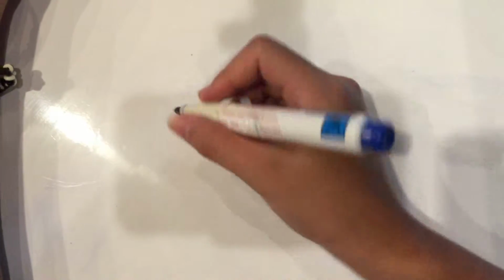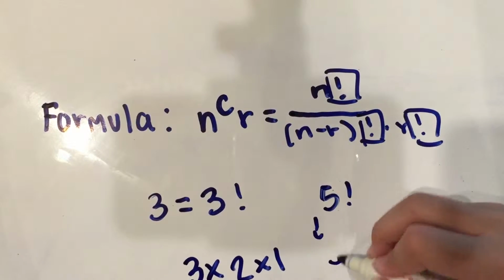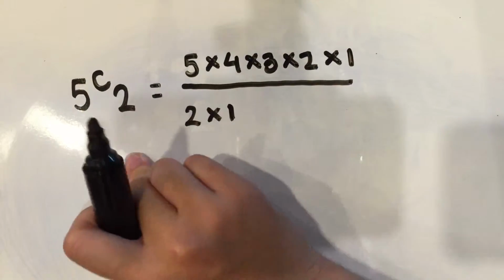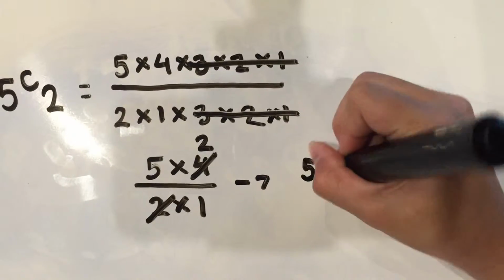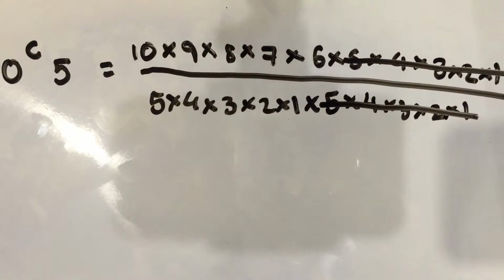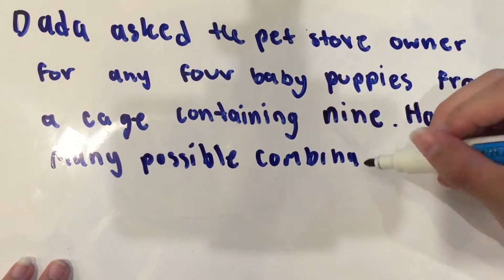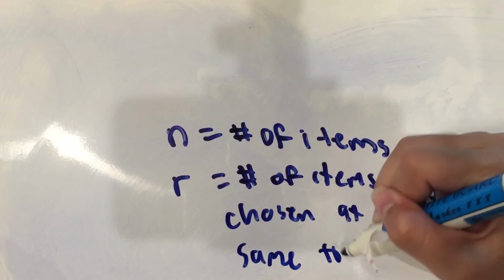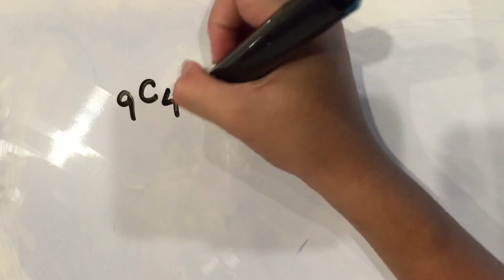Finding Probabilities with Combinations | Chapter 13.3